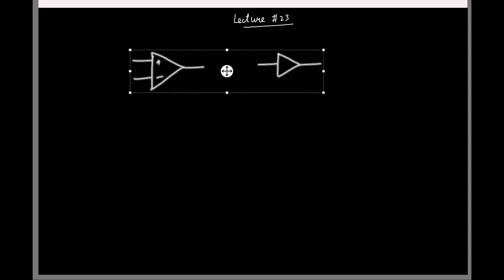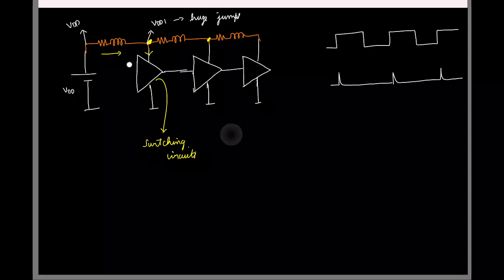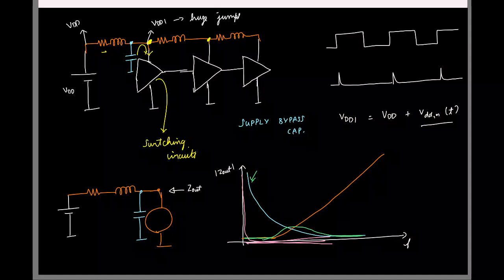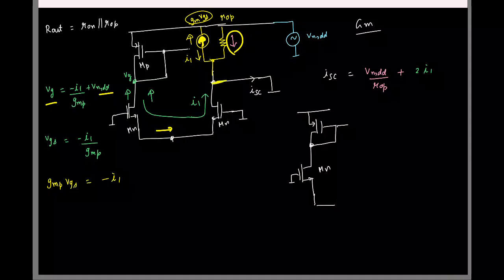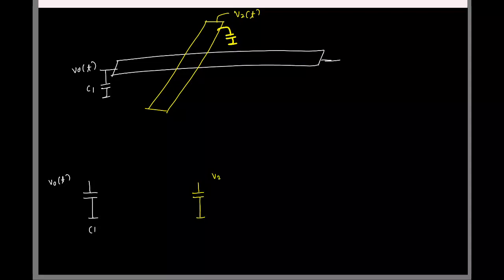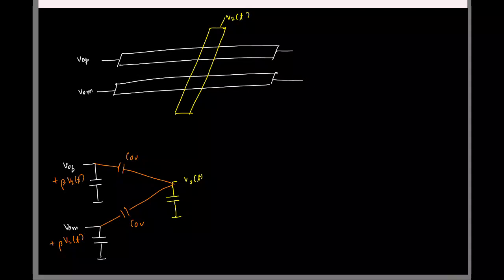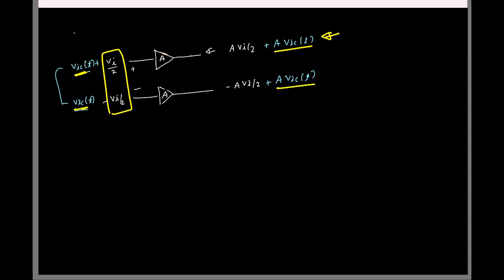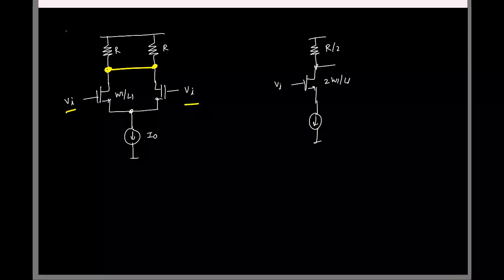Lecture 23: Motivation for differential signaling; pseudo-differential vs. fully differential ckts.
Video description:
This lecture discusses the issues with single-ended outputs, namely sensitivity to common-mode disturbances and other interferences. The notion of differential signaling is then developed as a means to overcome these issues. Finally the difference between pseudo-differential and fully-differential circuits is briefly discussed.